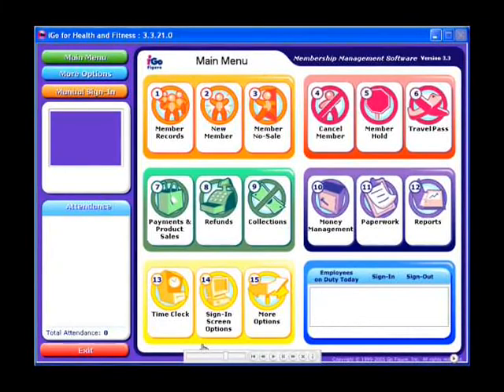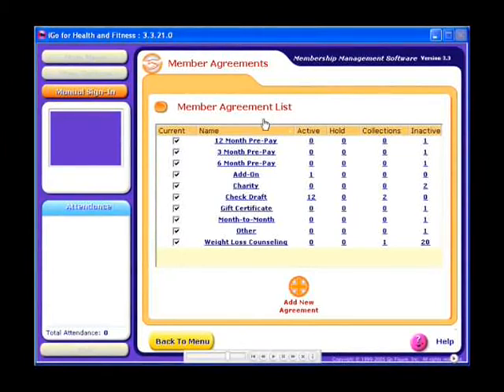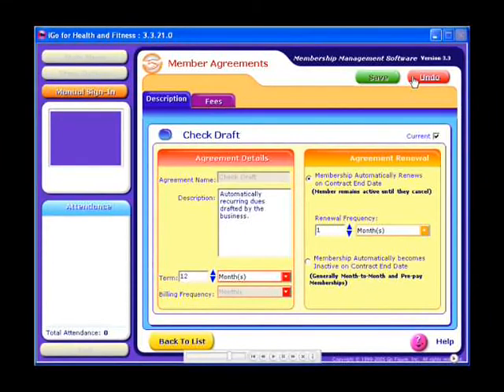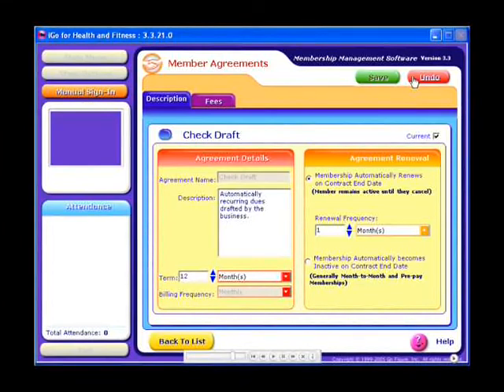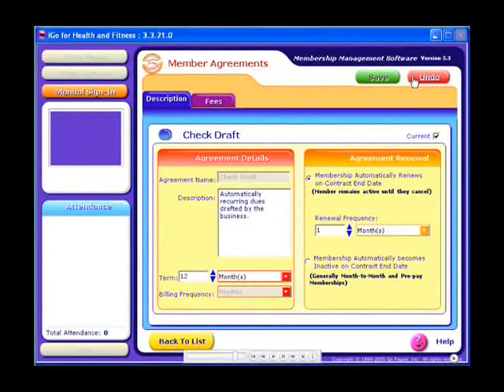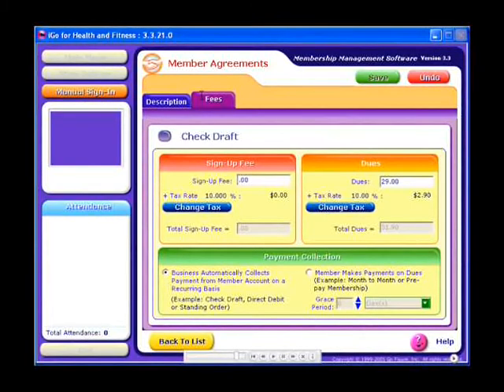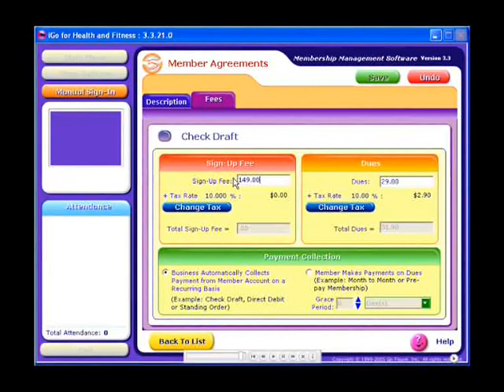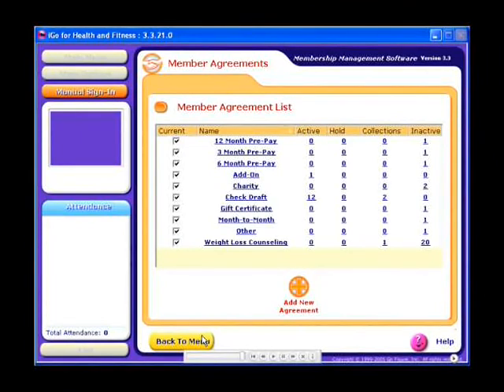Mentor Training - 1 Business Defaults - 2 of 2